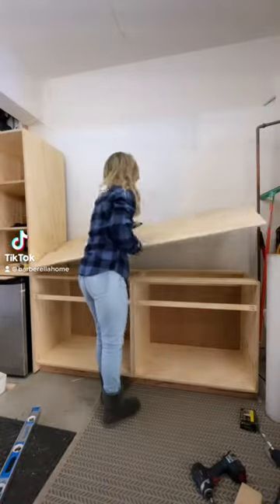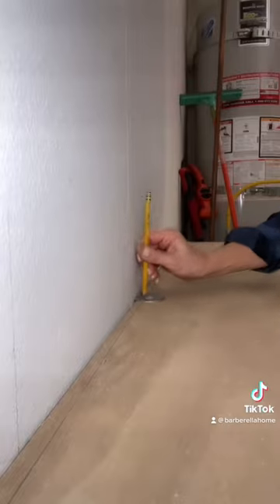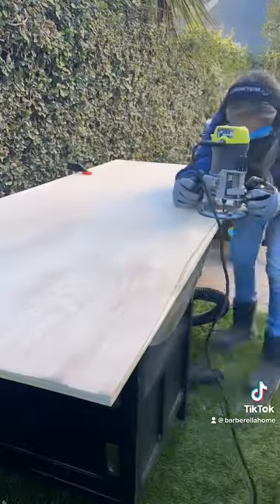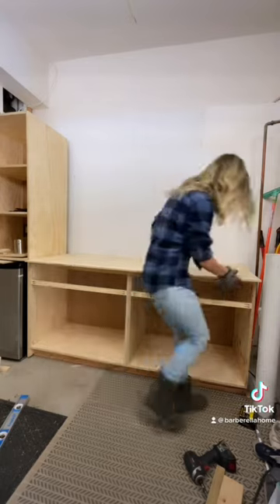Skew uneven walls? Here’s a hack for you so your countertop/shelf fits flush.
You’d expect walls to be straight but they never are!! It’s so frustrating when you’re installing shelves or a countertop, but I have an amazing hack for that.

 I can’t take credit for this amazing idea but I can’t remember where I saw it either. It needs to be shared tho because this saved my sanity yesterday. I easily cut the back of my countertop to fit my uneven walls with this washer trick.

All you need to do is:
✨Cut your countertop/shelf a little bigger than you need it. I measured the width of my biggest gap and added it onto my measurement.
✨You’ll need a washer that bridges the gap to your wall. My gap was pretty big so I needed a big washer.
✨Then you’ll take a pencil, pop it in the inner circle, and run the washer against the wall, making a line on your countertop.
✨The line will mimic your uneven wall. Now you can cut that off with your tool of choice. I used a router but you could use a jigsaw too.
✨ push into place and do a happy dance. 😂